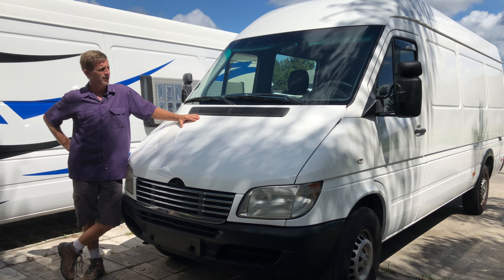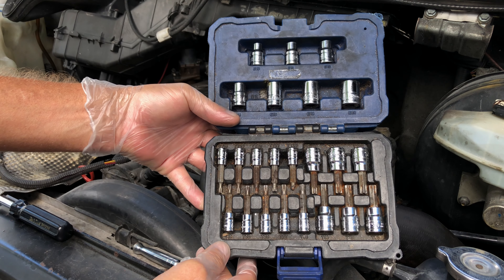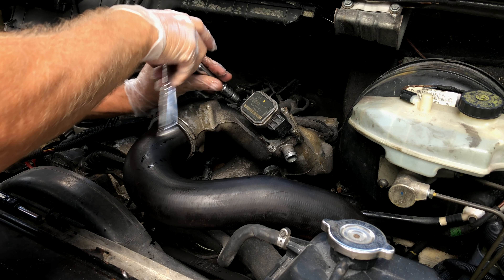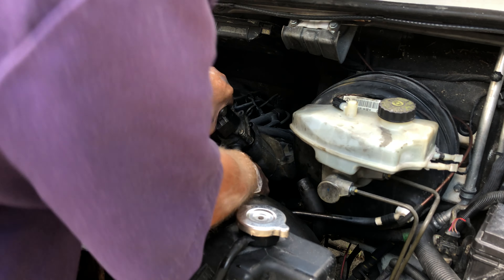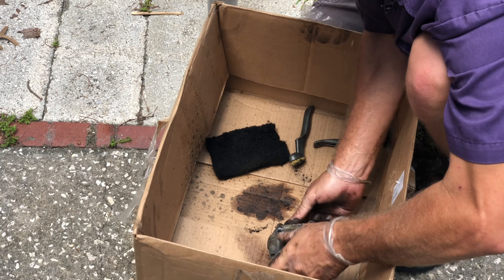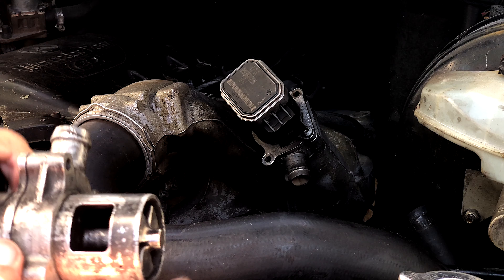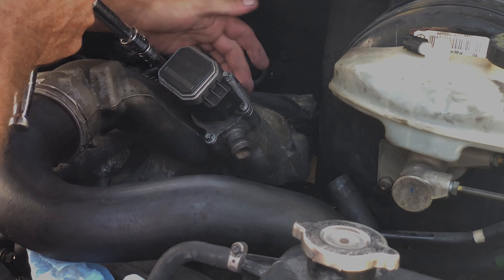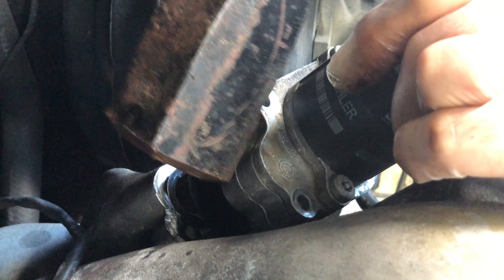EGR Valve Replacement/Cleaning - T1N Sprinter (2004-2006)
In this video, our host Bill shows you how to diagnose, remove, clean, and replace the EGR valve on a 2004, 2005, 2006 Mercedes/Dodge/Freightliner Sprinter.

Support Florida Van Man with a $15 one-time donation and download the Buyer’s Guide

Additional Music: Sims 1, EA/Maxis